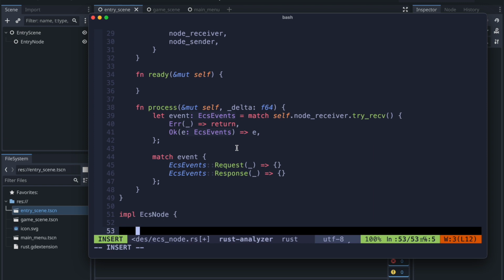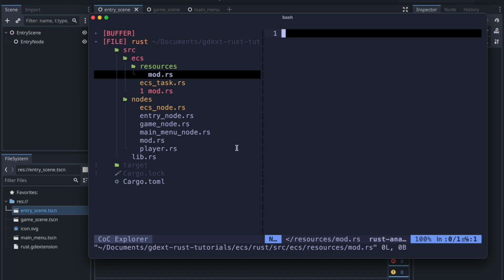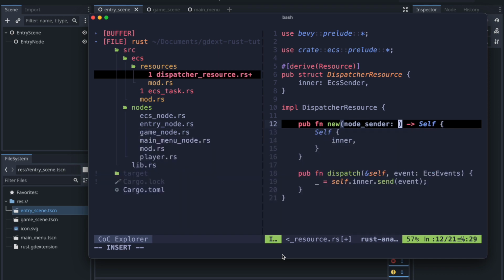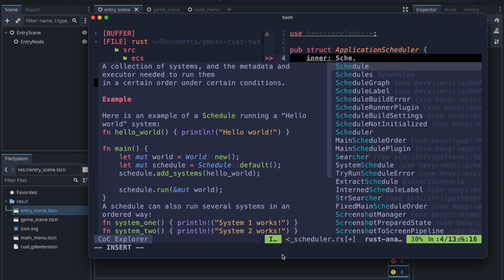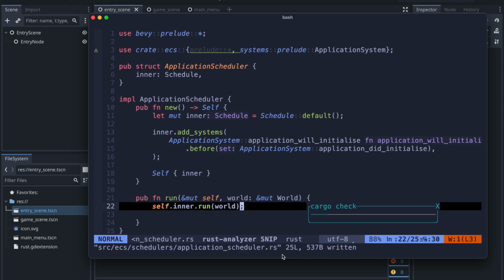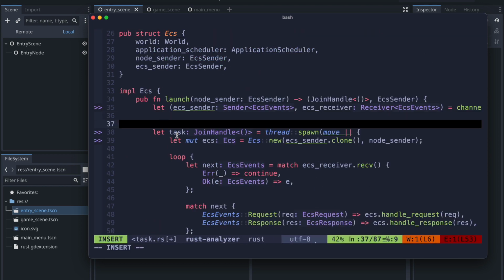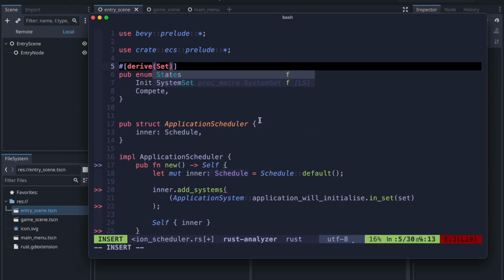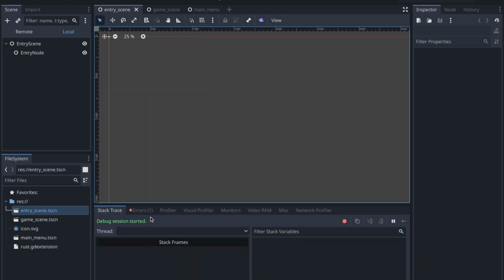Godot 4 & Rust - ECS (Part II)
This video tutorial is the second part of Godot 4 & Rust - ECS and continues the journey to hook godot with bevy ecs by leveraging channels..